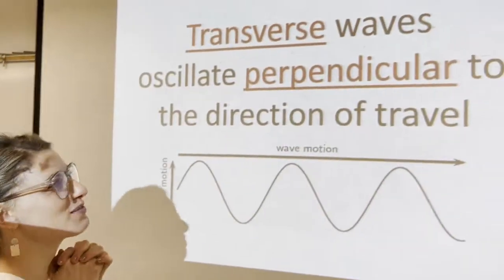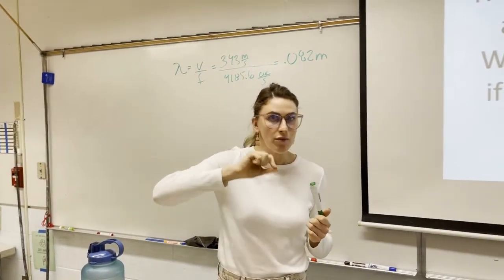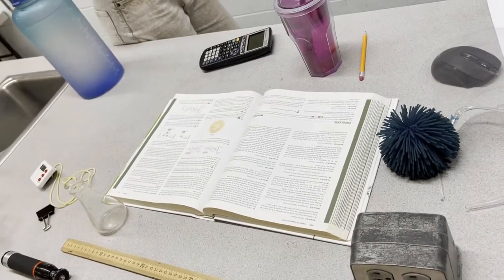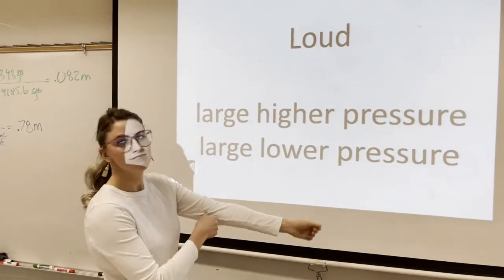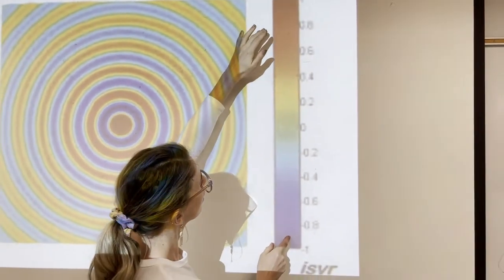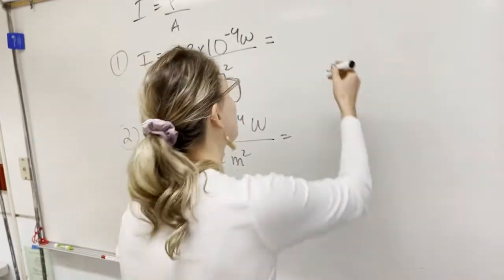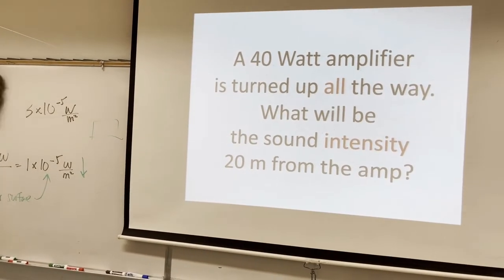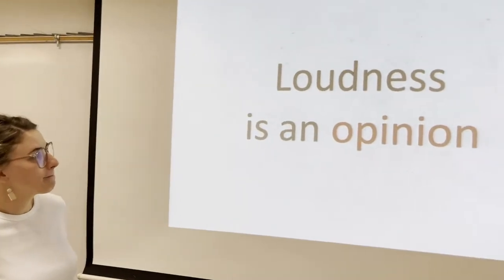3 The Doppler Effect Day 1